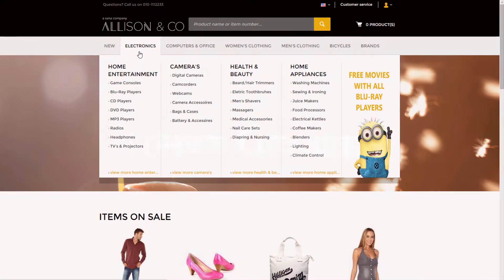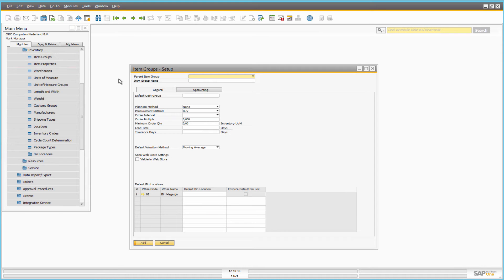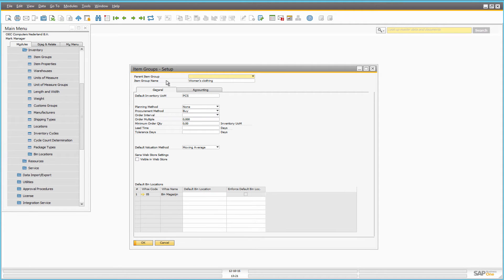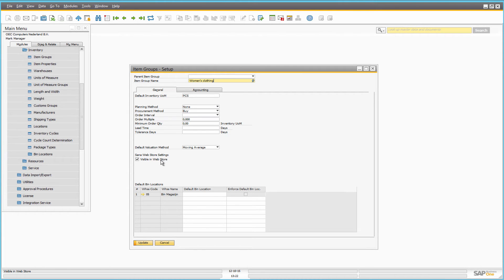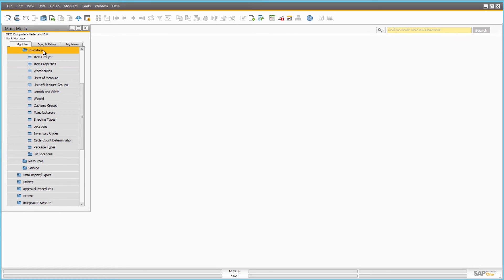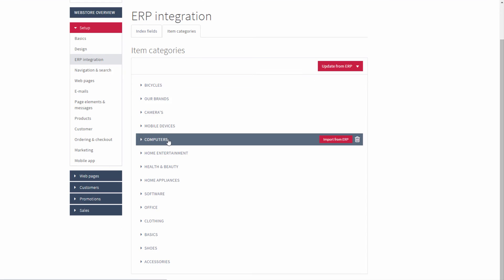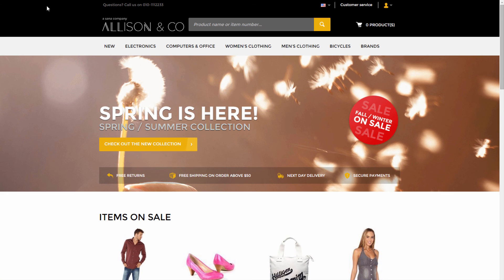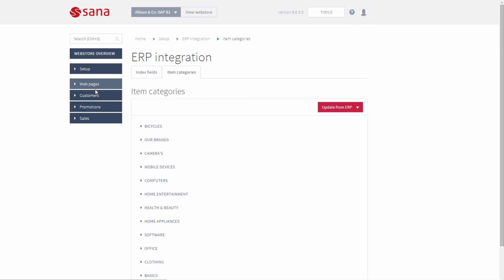Sana Commerce - Item Groups [SAP B1]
How well your web store navigates is critical to your customers’ satisfaction. If your web store is disorganized you are going to hinder the success of your business. See how to manage item groups in SAP Business One to classify items into groups that describe the nature of an item, for example electronics, computers, mobile devices or whatever you are selling.